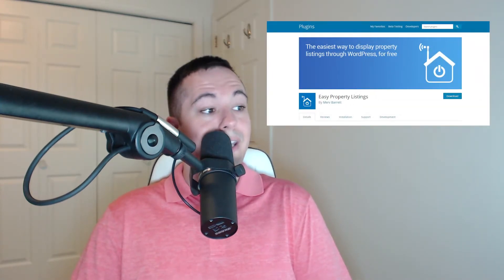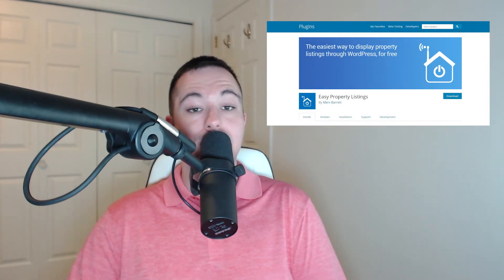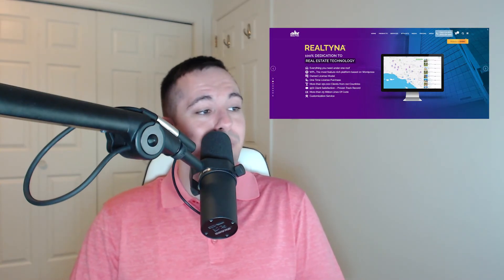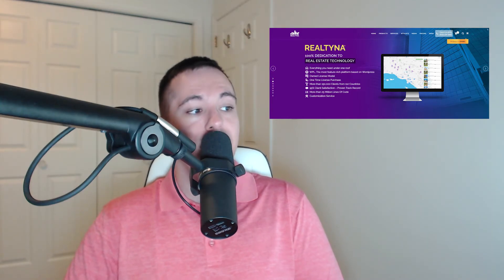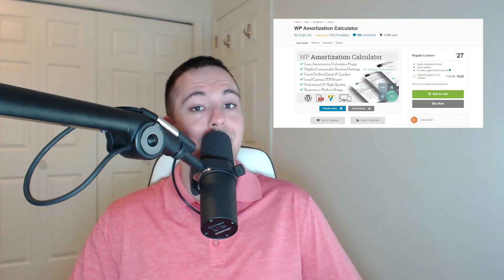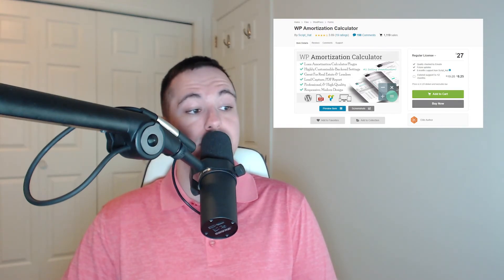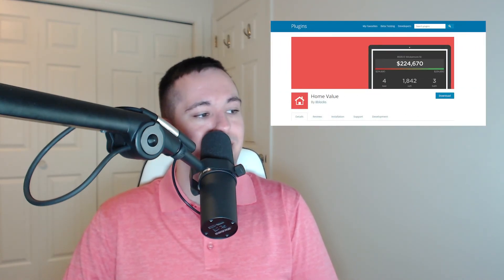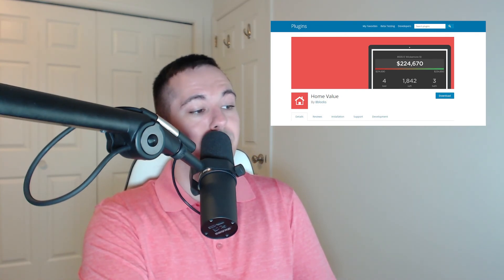10 best WordPress real estate plugins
With so many available WordPress real estate plugins, how in the world do you know which ones to use on your website? The answer depends on what types of functions you'd like your website to perform. In today's blogcast Tyler Helvin will go over the 10 best WordPress Real Estate Plugins.

Contents of this video:
00:00 intro
00:31 Your WordPress Real Estate Website
01:57 WordPress Plugins
03:25 The Importance of Updating Themes and Plugins
04:15 Plugins Do Not Replace Content
04:54 One: Estatik
05:59 Two: Easy Property Listings
06:54 Three: IMPress
07:49 Four: WP-Property
08:48 Five: Realtyna WPL Real Estate
09:33 Six: Essential Real Estate
10:09 Seven: WP Amortization Calculator
10:43 Eight: WP Real Estate
11:39 Nine: WPCasa
12:24 Ten: Home Value WordPress Plugin
13:21 Conclusion